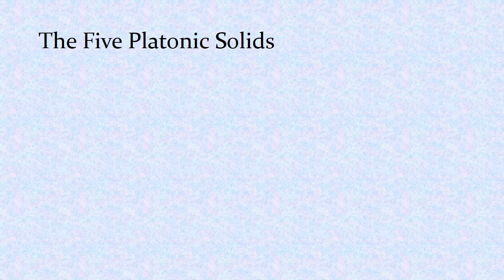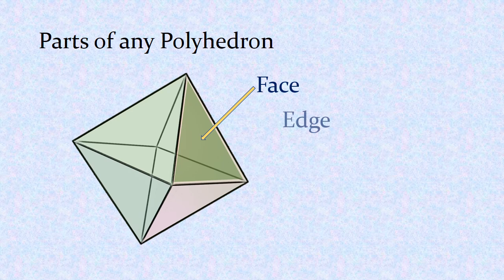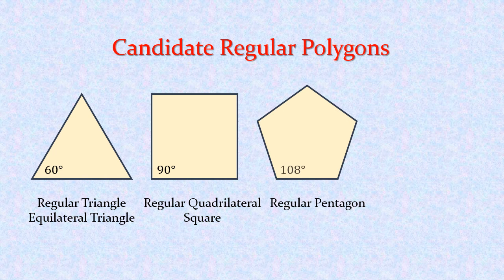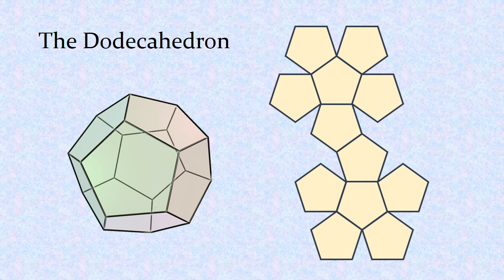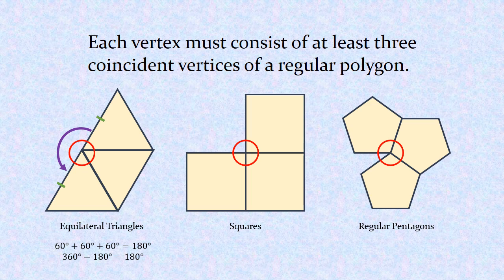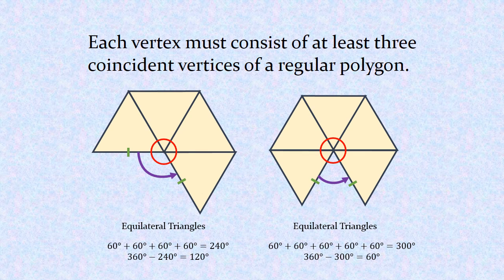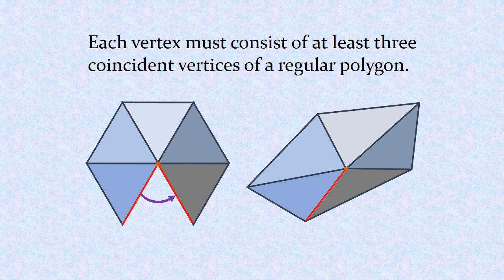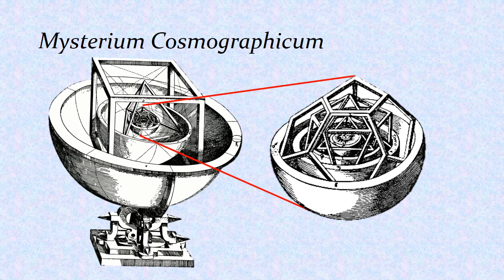There are Only Five Platonic Solids!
A simple explanation from solid geometry on why there are only five Platonic Solids (regular polyhedra).